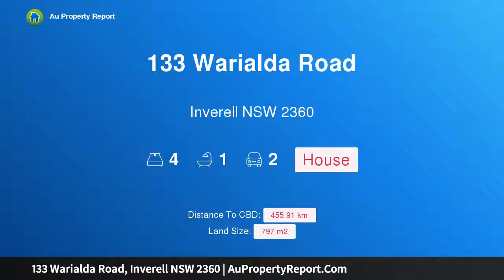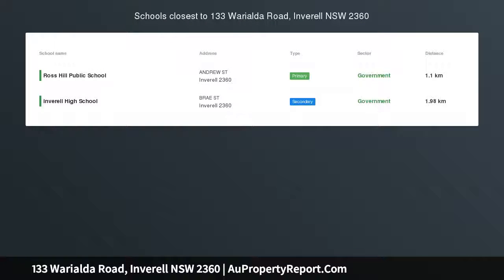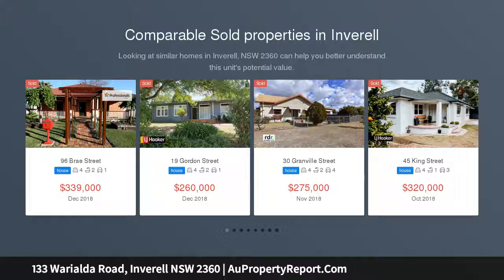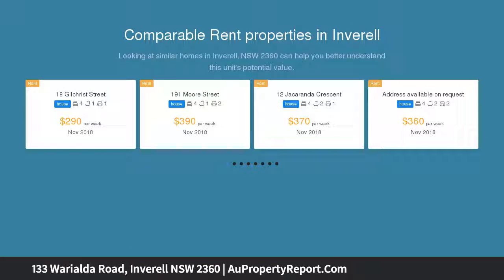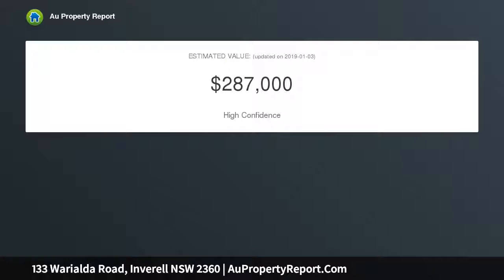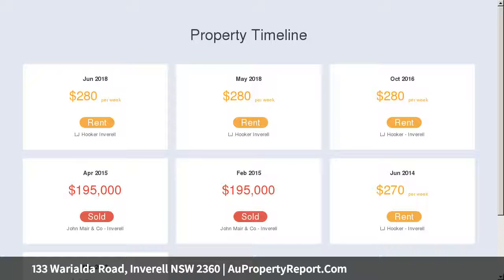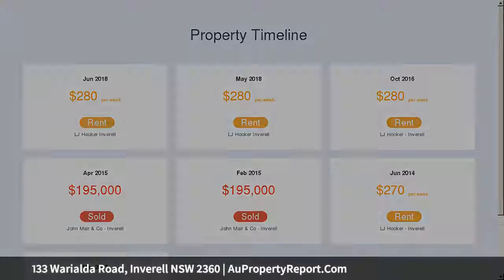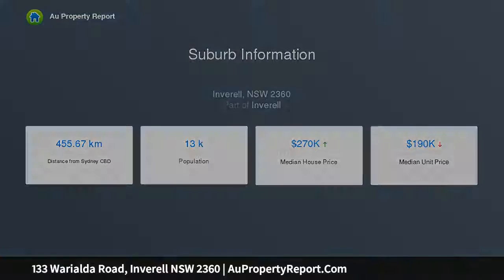133 Warialda Road, Inverell NSW 2360 | AuPropertyReport.Com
133 Warialda Road, Inverell NSW 2360
Property Type: house
Bedrooms: 4
Bathrooms: 4
Car Space: 2
Investors &amp; First Home Owners Take Note